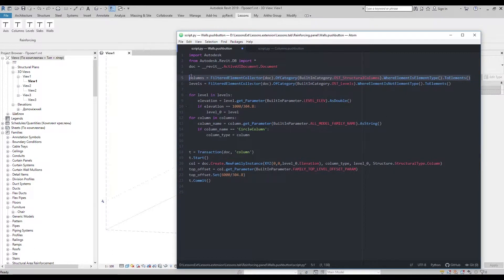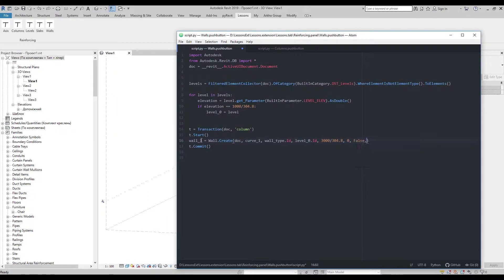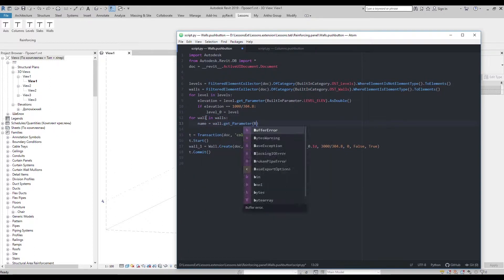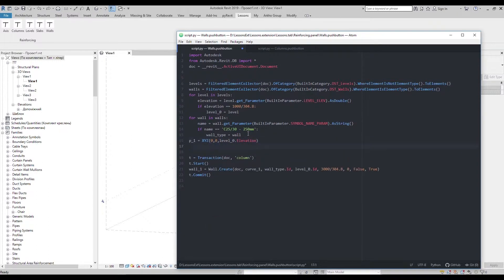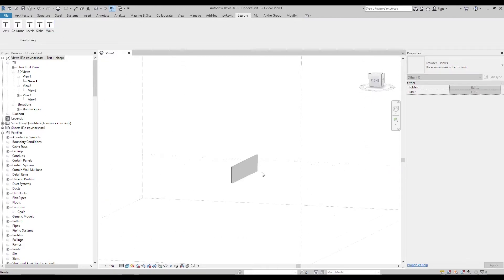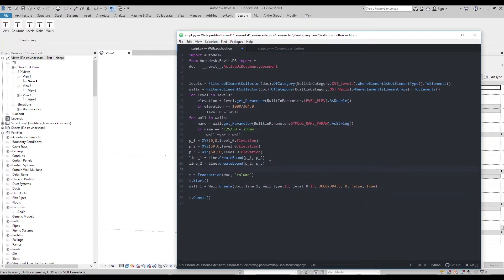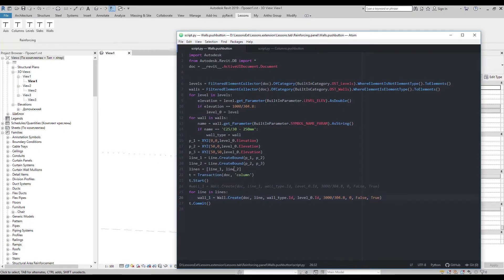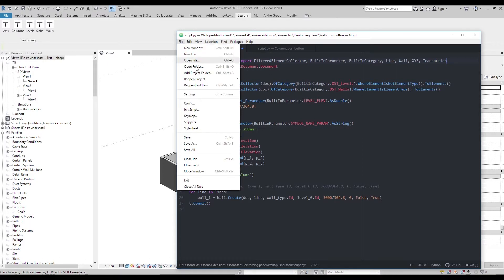Revit API & Python. Lesson 5 - Creating walls